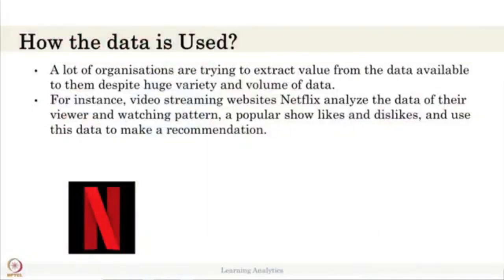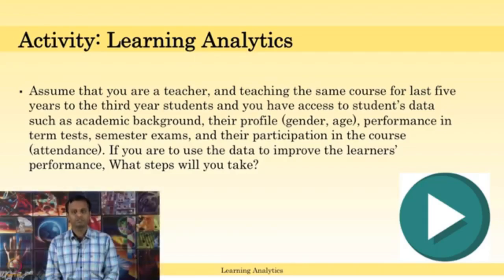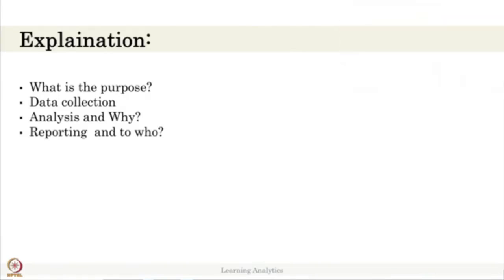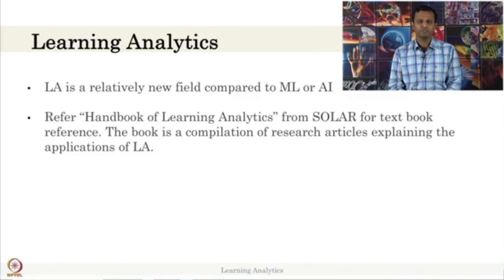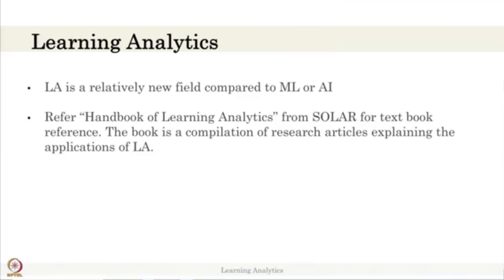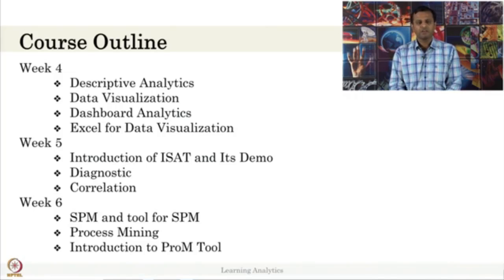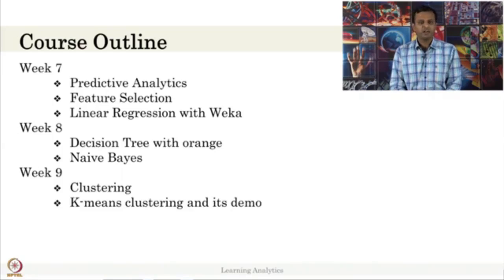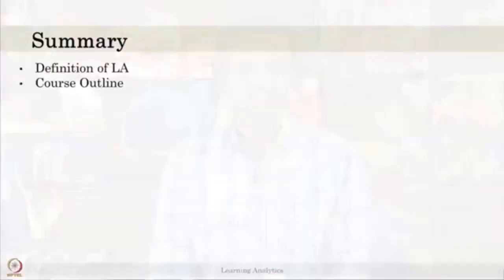What Does a Data Analyst Actually Do?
Data Analytics Career Roadmap [2024] - Skill, Future, Job Demand & Salary (All Your Doubts Cleared)